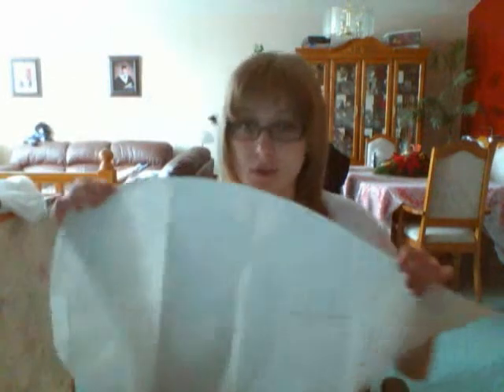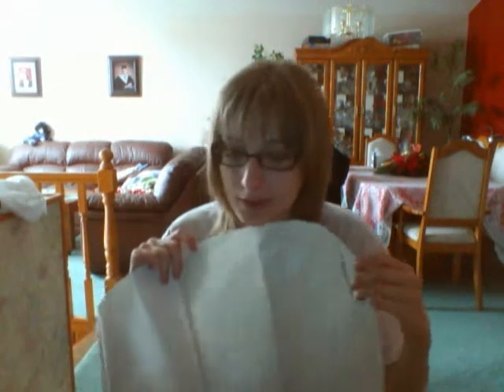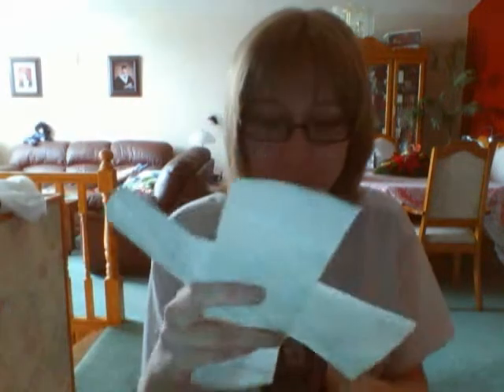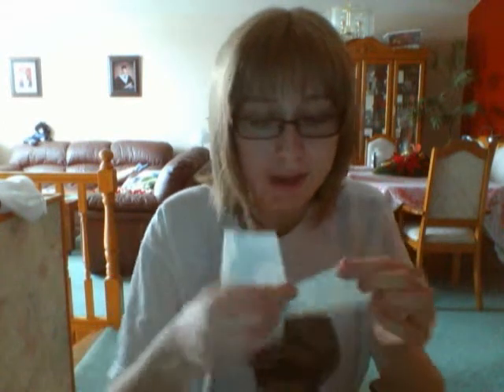Ragnarok Tutorial part 2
If you have and question, please feel free to message me! :)